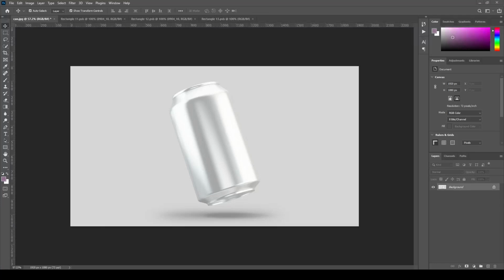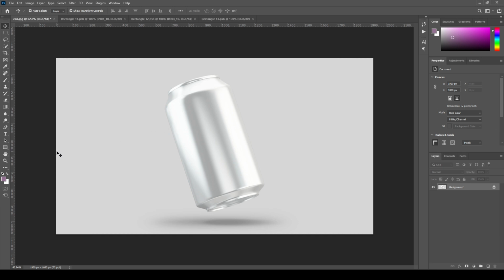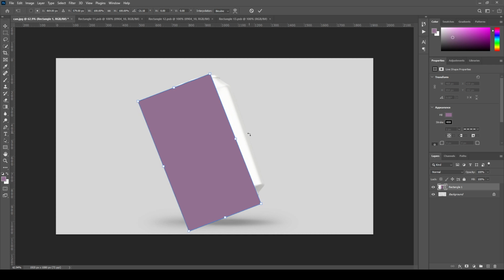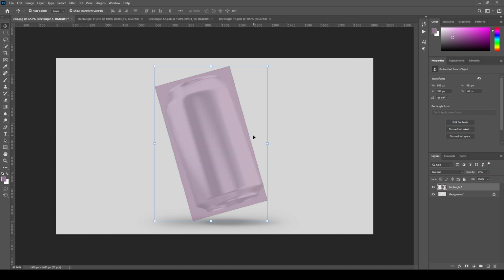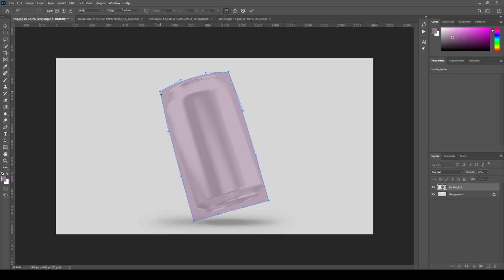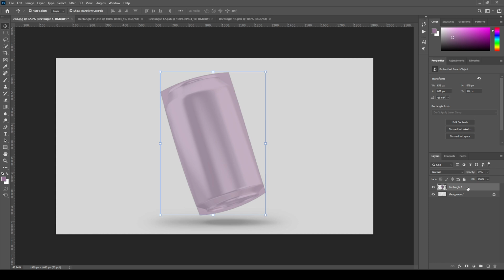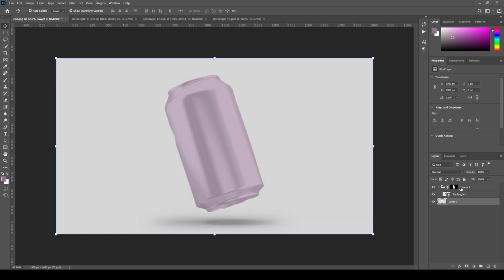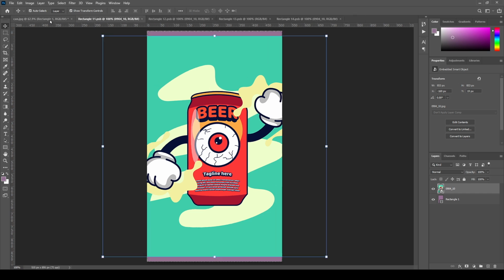How To Create a Product Packaging Mockup Template in Photoshop - 2025 (Tutorial)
How To Create a Product Packaging Mockup Template in Photoshop.

In this video, I'm going to show you How To Create a Product Packaging Mockup Template in Photoshop.